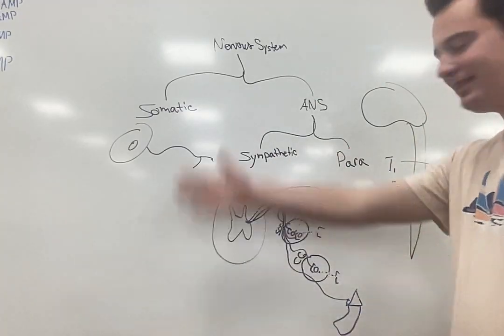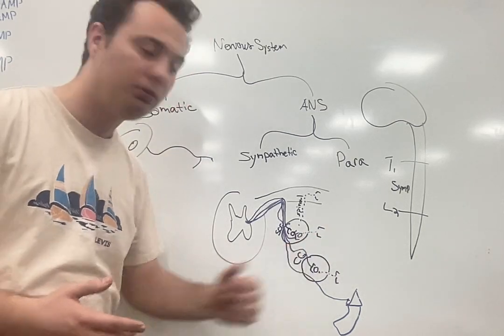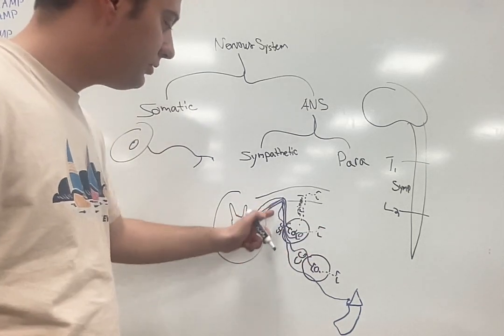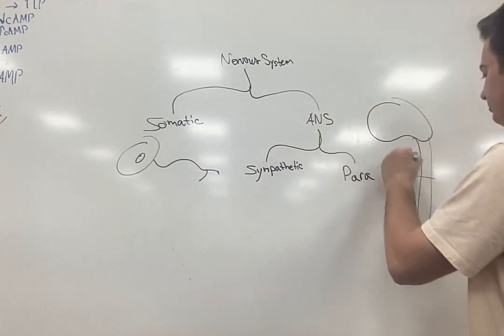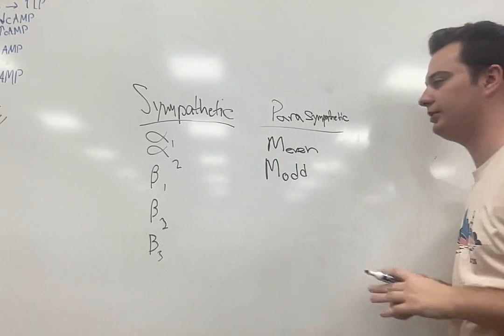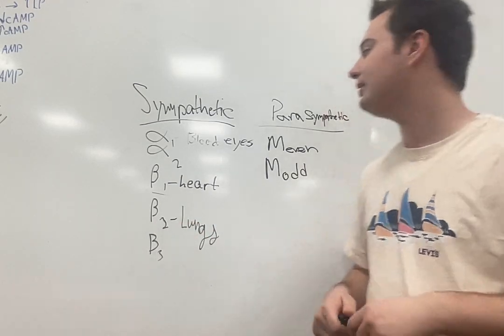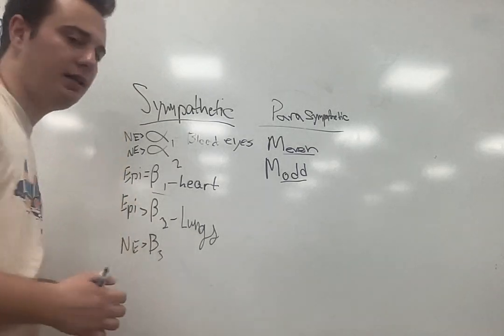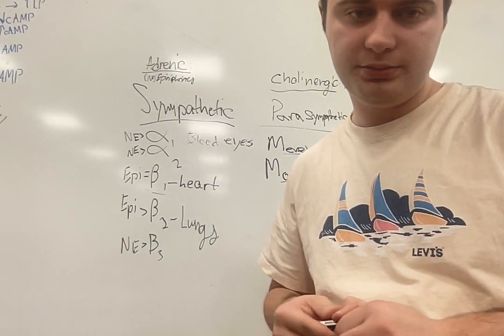Physiology 3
More physiological bangers.